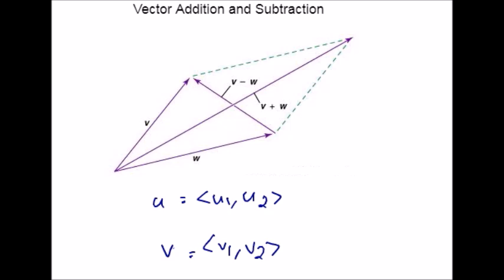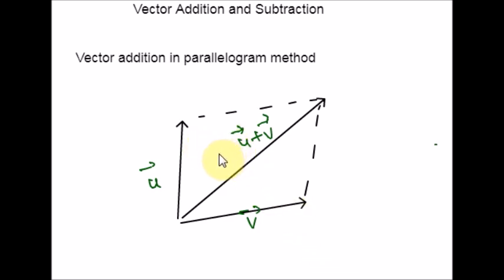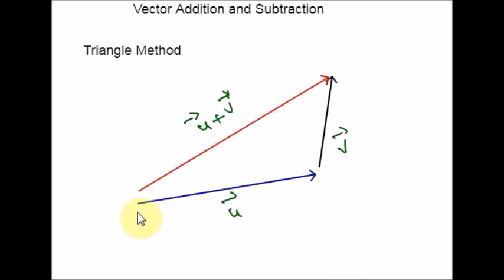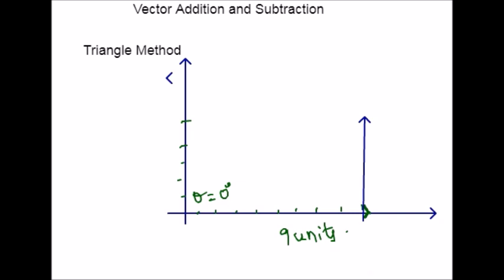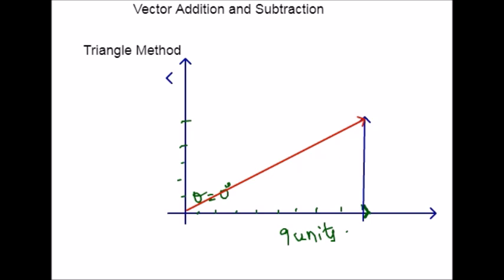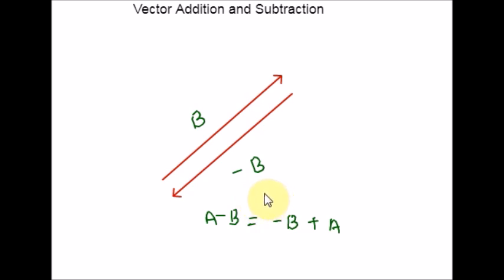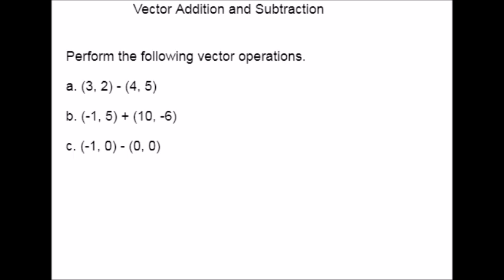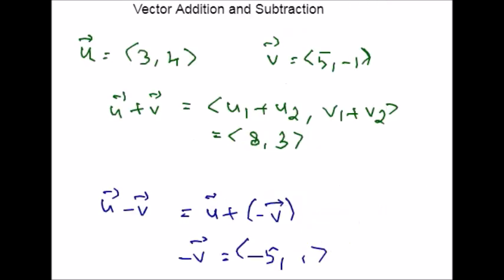Vector Addition And Subtraction